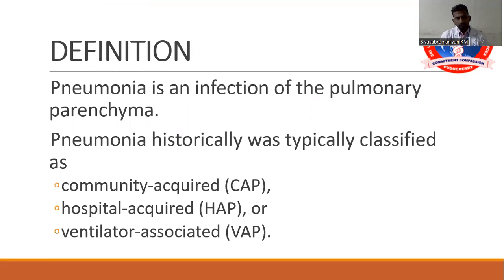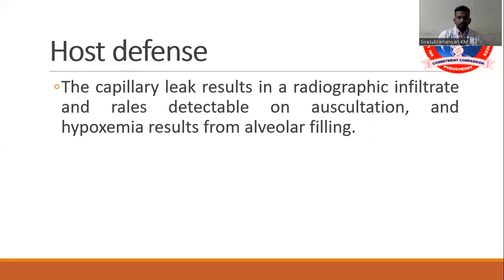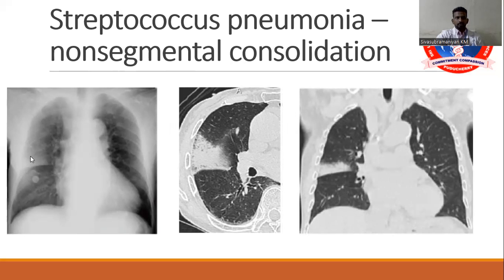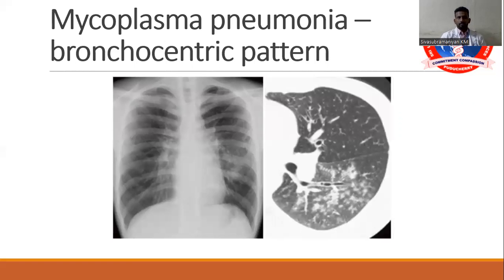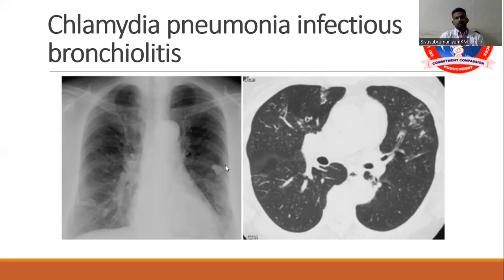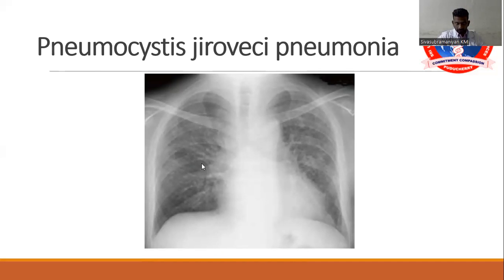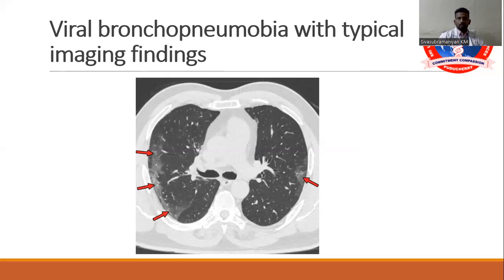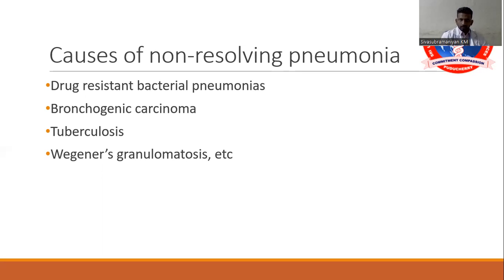Radiology Approach To Pneumonia - Dr. Sivasubraminiyan KM